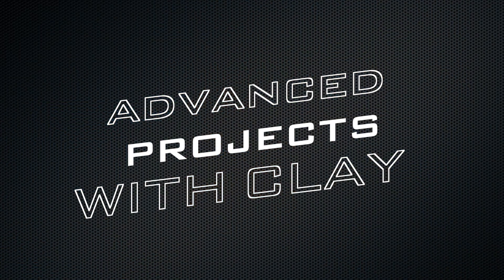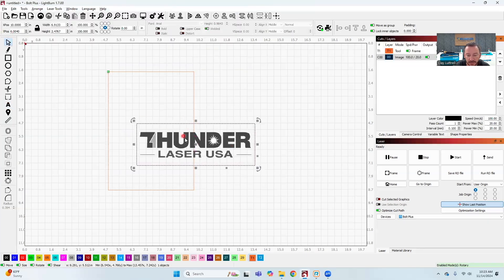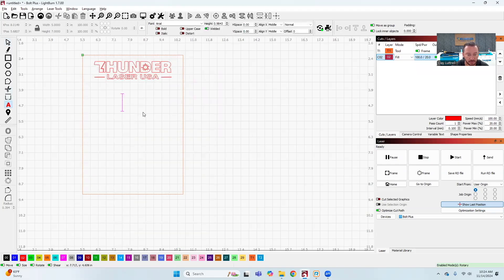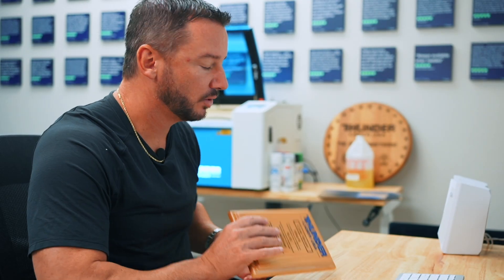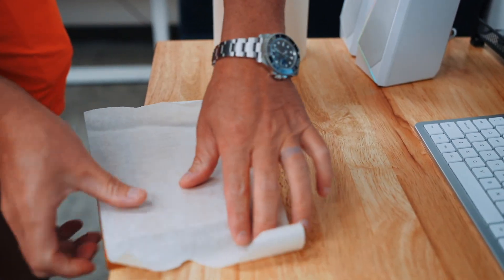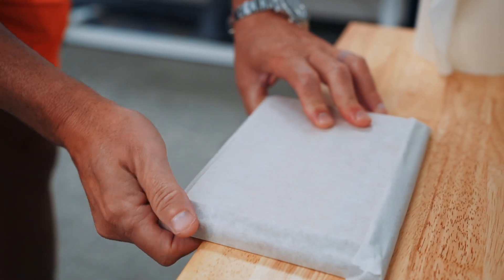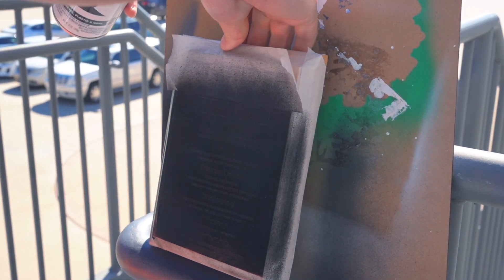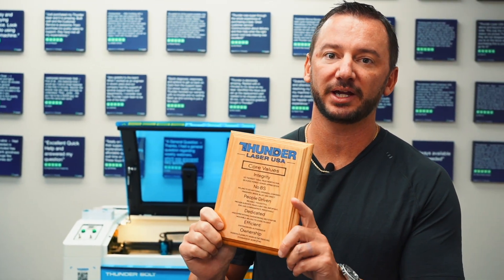Clay's Beginner Series - Project 9 - Custom Plaque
In this step-by-step tutorial, Clay, the President and owner of Thunder Laser USA, demonstrates how to take your plaques to the next level by engraving and painting them! Learn how to:

✅ Prepare your design in LightBurn software
✅ Mask your plaque for clean and professional results
✅ Align and engrave perfectly using your Thunder Laser
✅ Seal the engraving with clear coat to prevent paint bleeding
✅ Add vibrant colors using spray paint for a polished finish

Whether you're creating custom awards, signs, or personalized gifts, this technique will make your plaques truly stand out. 💡

Tools Used:

- Thunder Bolt
- LightBurn software
- Masking tape
- Clear coat
- Spray paint

🔥 Pro Tips Included: Adjusting engraving depth for small and large letters, masking techniques, and choosing the best paint for the job.

0:00 Intro
0:26 LightBurn Setup
3:55 Masking
4:53 Align and Engrave
6:03 Paint the Plaque
7:29 Outro